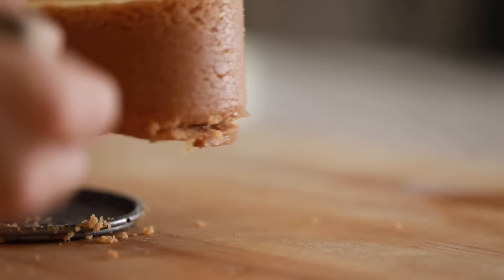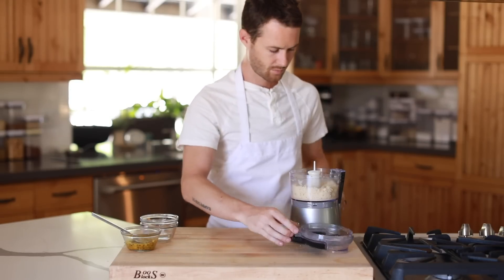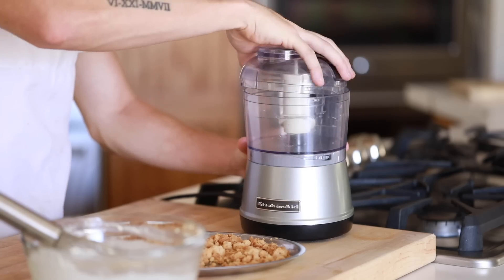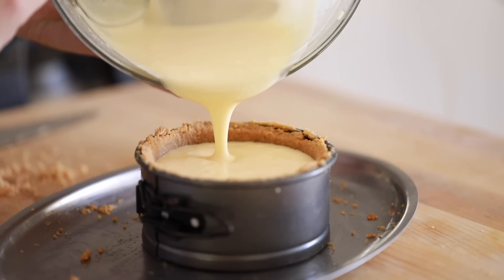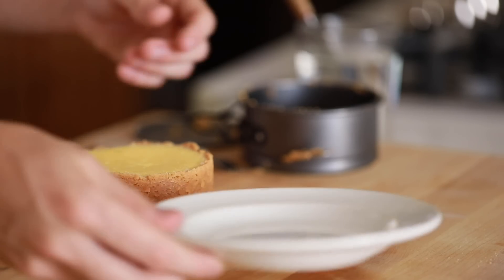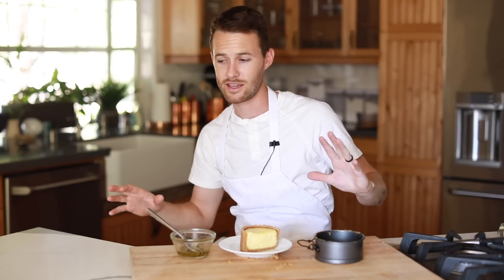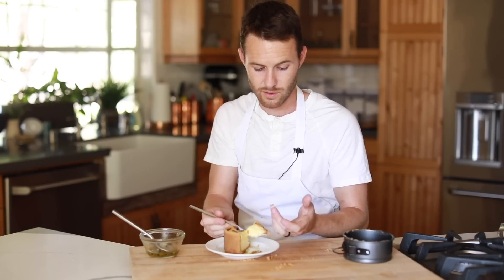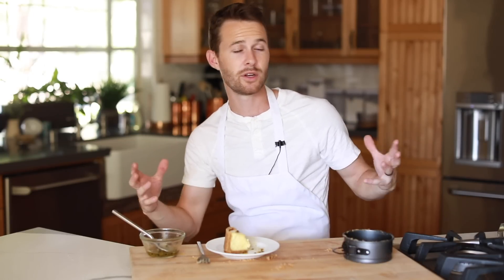Passion Fruit Cheesecake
Passion fruit and cheesecake were always meant to be together.. The cheesecake crust on this is really the kicker as far as flavor and texture goes, but every bite is kind of magical in a tropical way. If you can get your hands on passion fruit, this is a MUST TRY IMMEDIATELY.

Think twice before sharing because it good enough to horde it all to yourself.. BUT like everyone says, “sharing is caring” or whatever.

HIGHLIGHTED TOOLS:
Spring Form Cake Pan

INGREDIENTS:
-Crust:
1/2 cup flour
1/4 cup sugar (plus 2 tbsp)
1/4 cup cold diced butter (plus 2 tbsp)
1 tsp salt
1 tbsp water or passion fruit juice

-Filling:
3 tbsp sour cream
1/2 cup cream cheese
1/4 cup sugar
1 whole egg
3-4 tbsp passion fruit juice
1 tbsp cornstarch